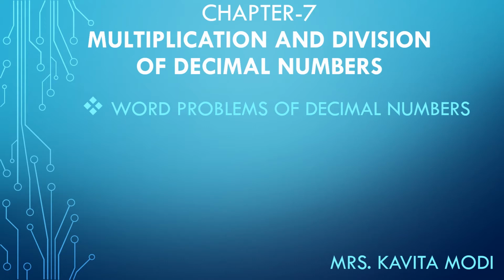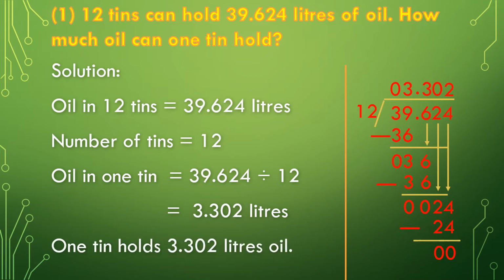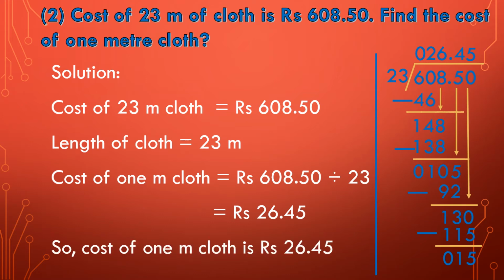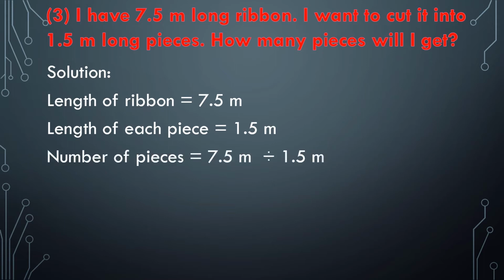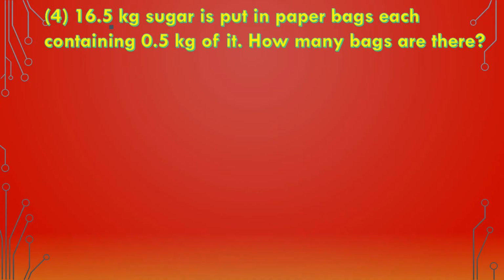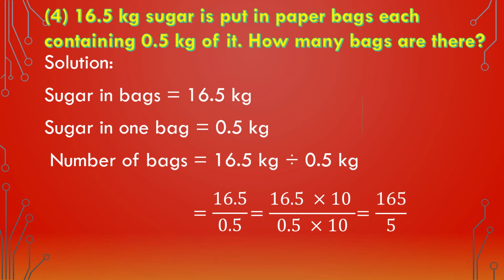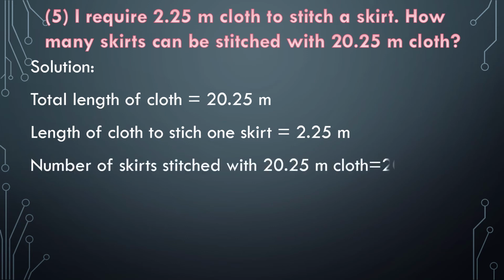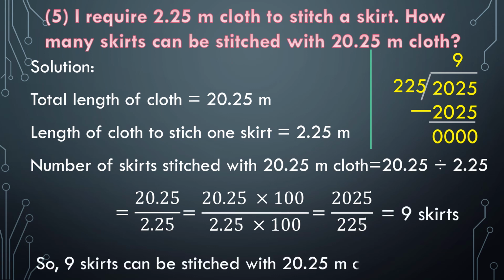Ls-7, Division Problem sums(Part-5) by Mrs. Kavita Modi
Class: 5
Subject: Mathematics
Chapter-7, Multiplication & division of decimal number(Part-5)
Topic: Division word problems